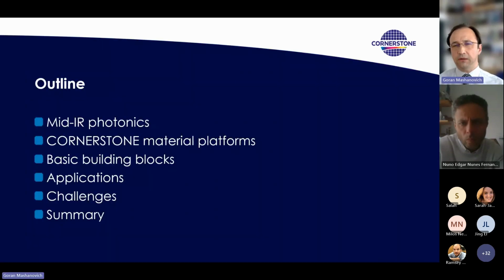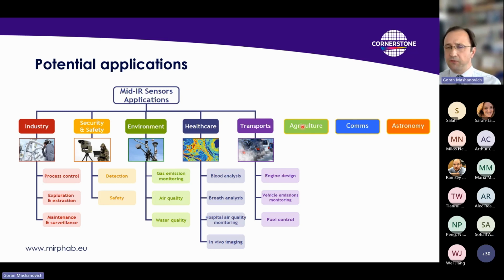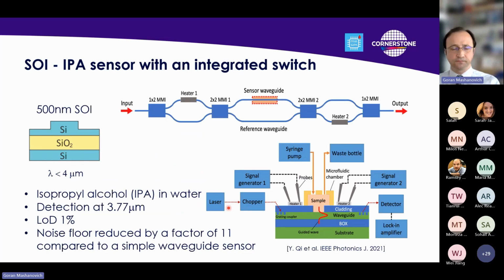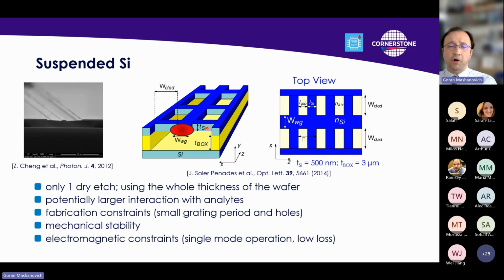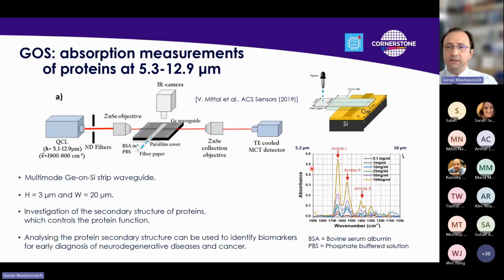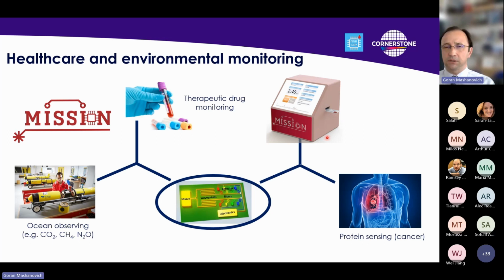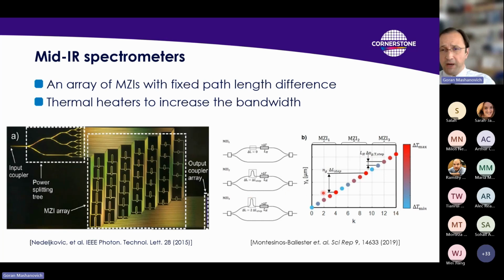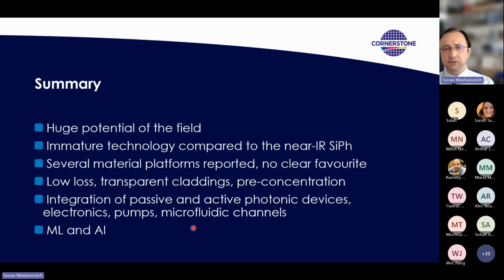Silicon Photonics Explained Webinar 3 Part 1 - Mid-IR Silicon Photonics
Join Prof. Goran Mashanovich for an introduction of Mid-IR Silicon Photonics in part 1 of the webinar.

Talk outline:
• Mid-IR photonics
• CORNERSTONE material platforms
• Basic building blocks
• Applications
• Challenges
• Summary